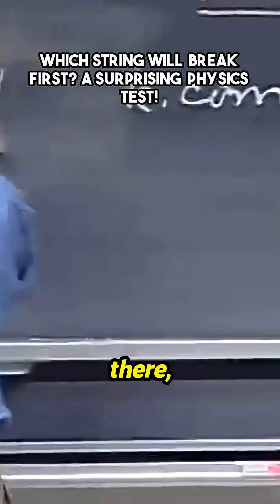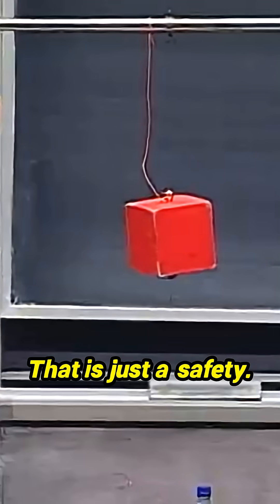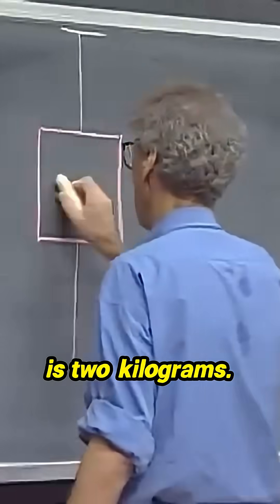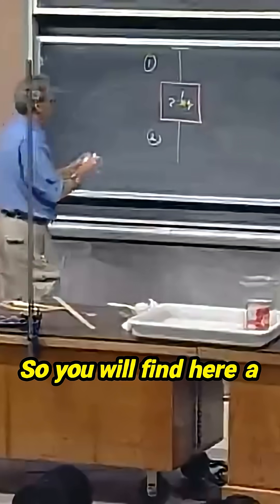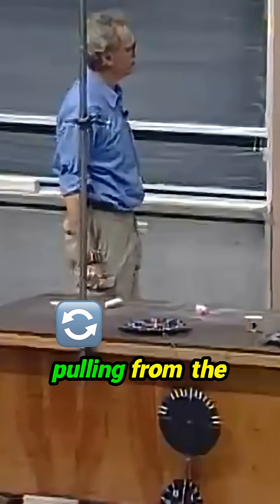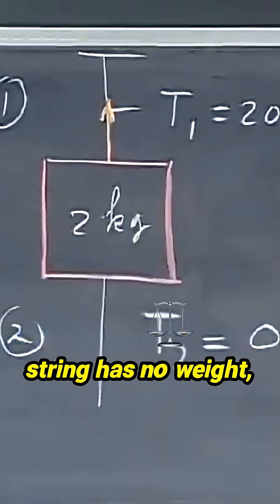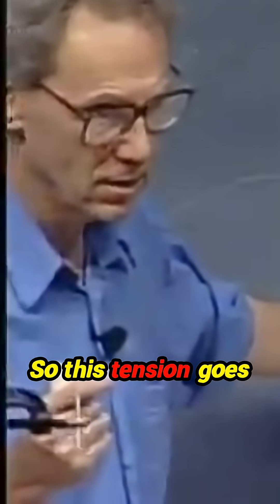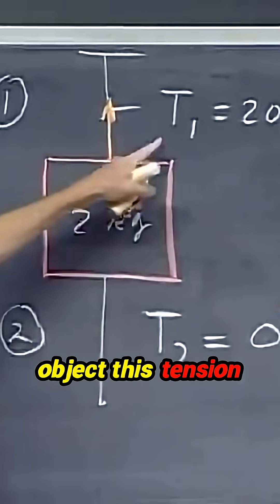Unraveling the Mystery of Tension: Which String Will Snap First?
Dive into the captivating world of physics as a seemingly simple experiment reveals the intricate dynamics of tension in strings. Watch closely as a curious two-kilogram red block hangs delicately, supported by two strings. Through an engaging exploration, learn how tension works and discover the surprising differences in force on each string. Will the upper string hold strong, or will the lower one give way? This thought-provoking test challenges common assumptions and highlights the fascinating principles of physics at play. Get ready for an eye-opening revelation!